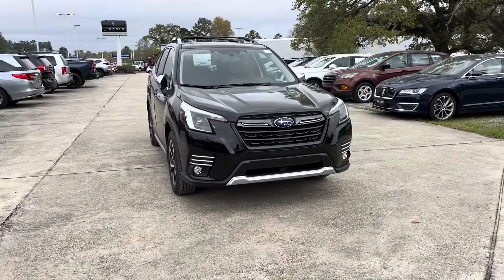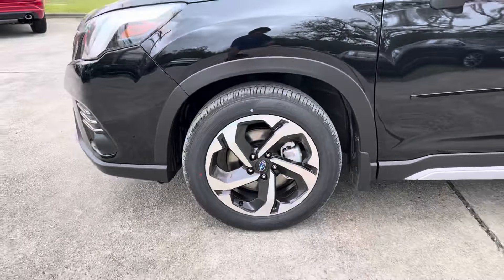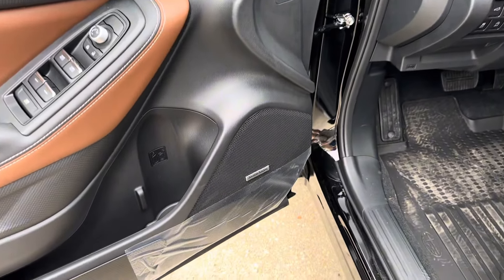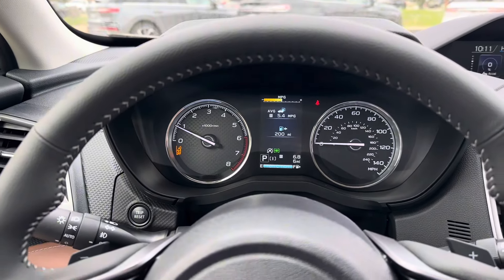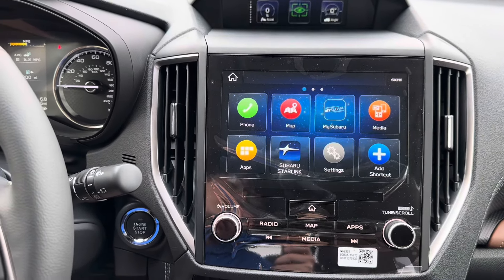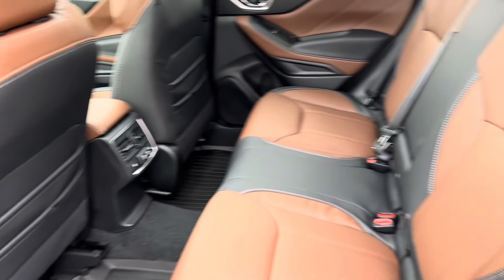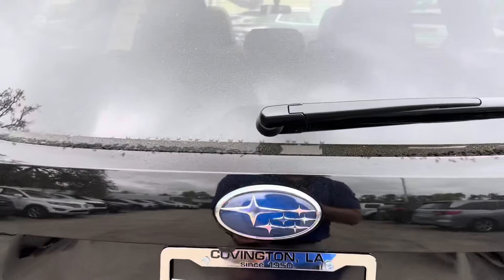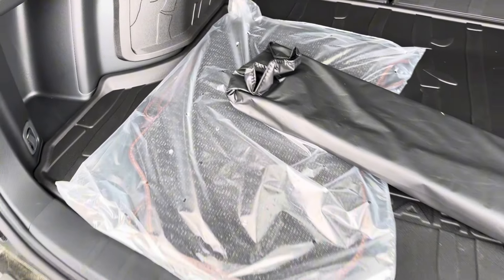New 2024 Subaru Forester Touring [Stock#- 12362S ]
Exterior : CRYSTAL BLACK SILICA
Interior : Saddle Brown Leather
Highway MPG:33 [3]
/ City MPG: 26 [3]
*EPA ESTIMATED
VIN: JF2SKAMC6RH486830
Stock: 12362S
Engine: Regular Unleaded H-4 2.5 L/152
Model Code: RFJ
Transmission: 7-Speed CVT w/OD
DriveTrain: All Wheel Drive
Body Style: Sport Utility

Thank you for your interest in Baldwin Subaru. We apologize if there is any lack of information on your vehicle of interest. We try to post as fast as possible to help keep customers up to date with our inventory.